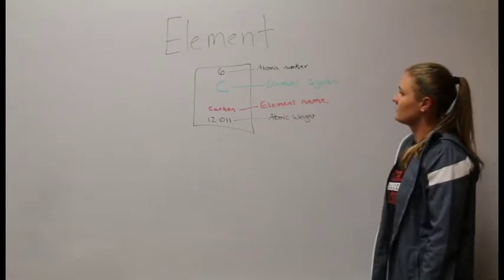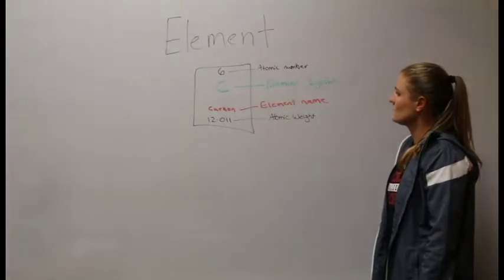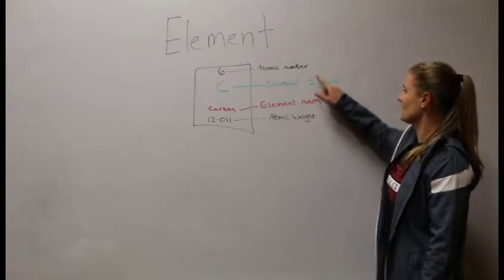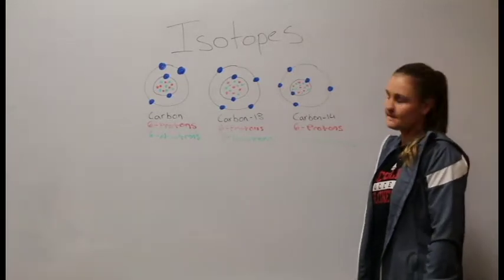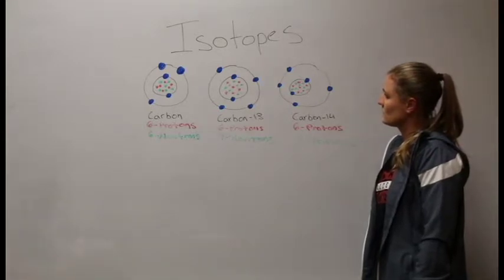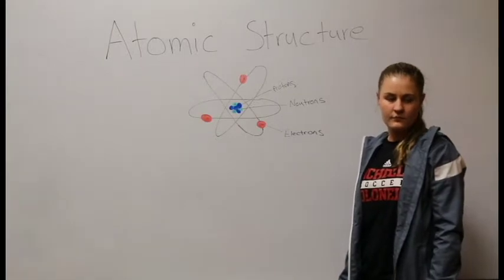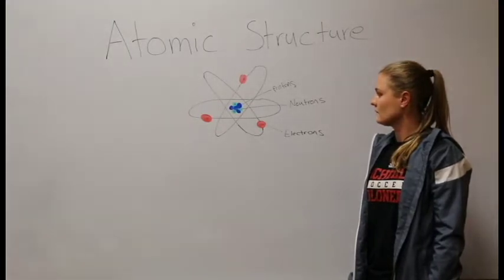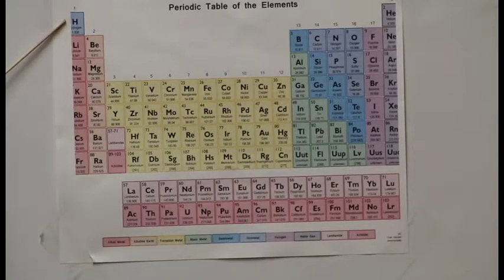Chemical Level of Organization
Atomic structure, function of subatomic particles, and periodic table of elements.